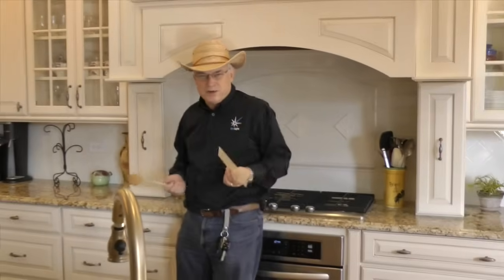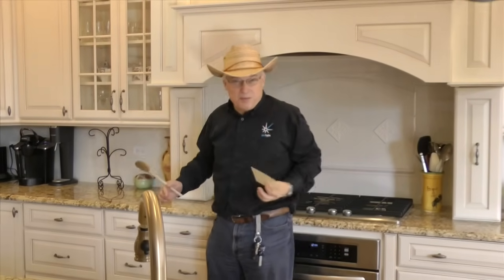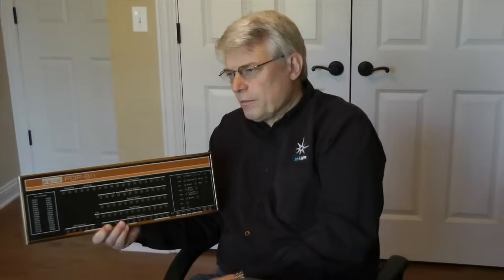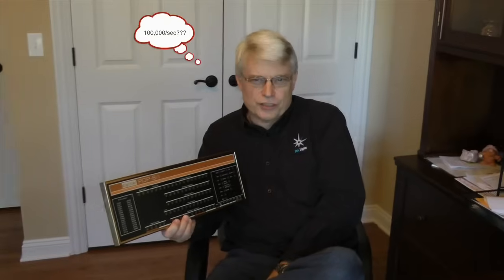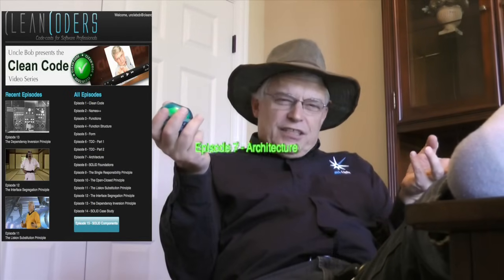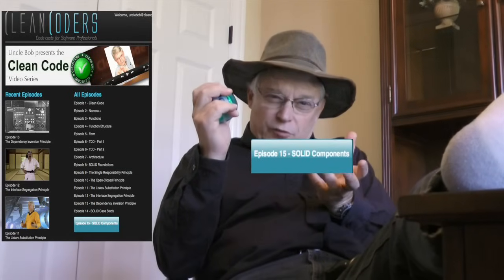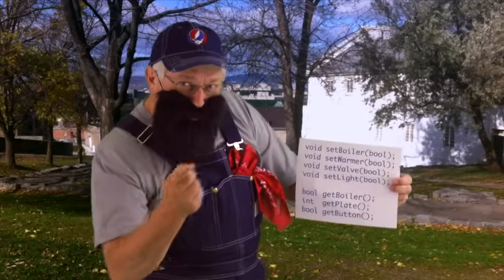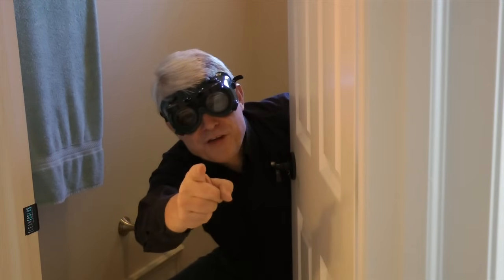Learn Clean Code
Clean Coders is all about educational videos for software professionals, by software professionals. Our code-casts are rich with content and will forever change the way you think about code, about design, about your disciplines, and about your profession.